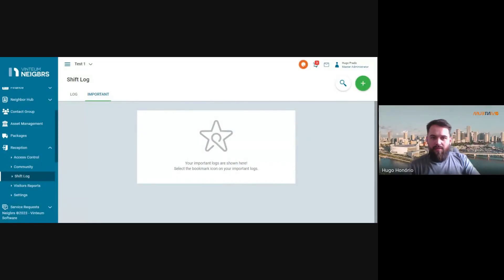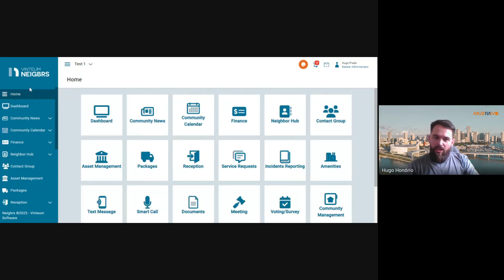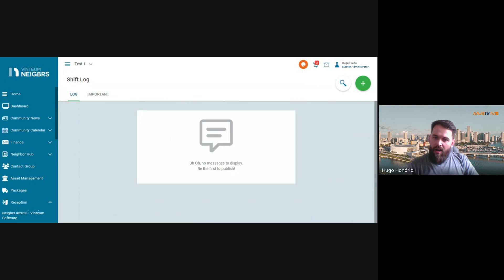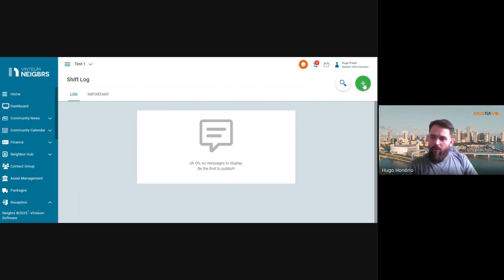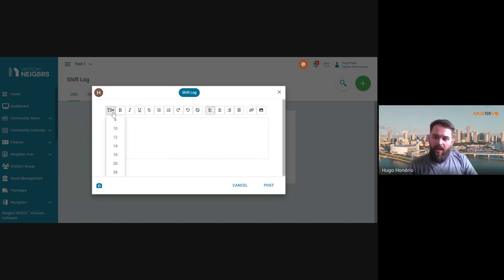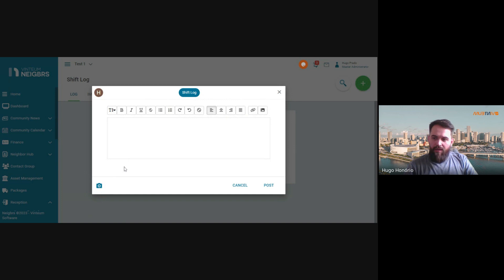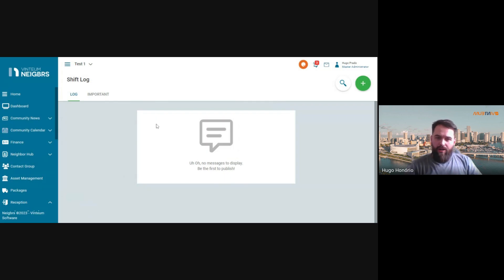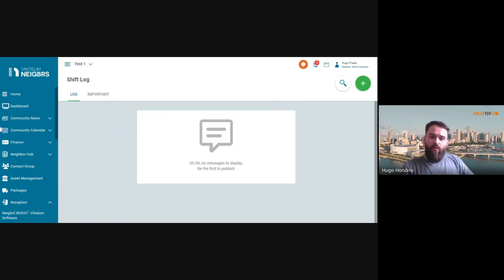How to use the Shift Log in Neigbrs by Vinteum